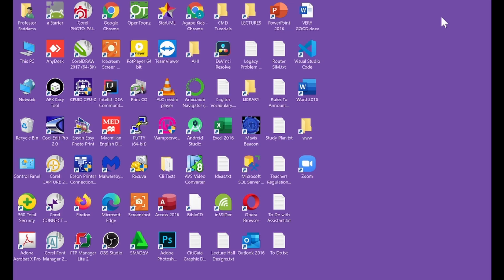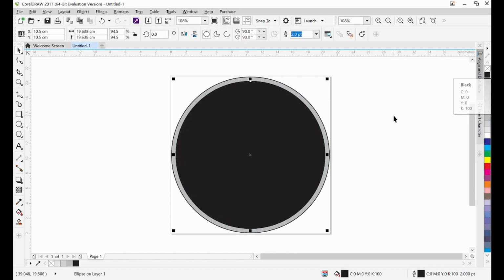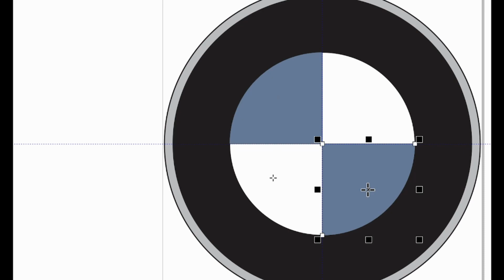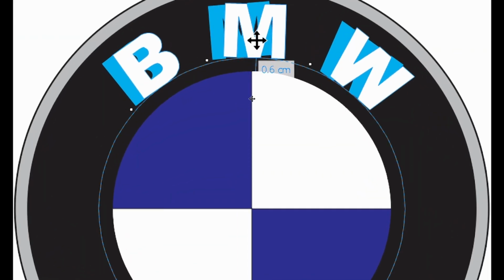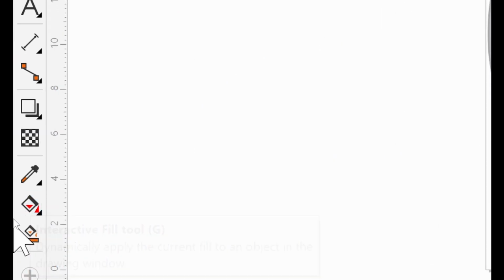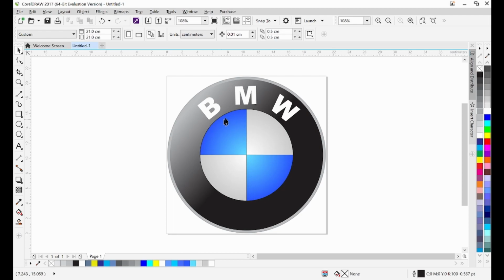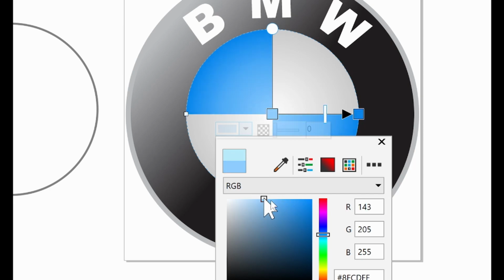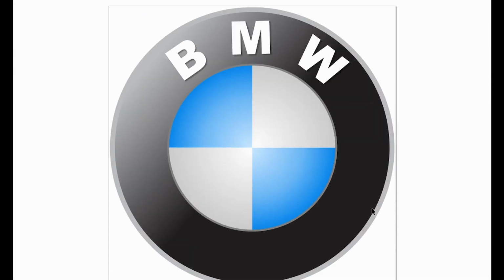How to Design the BMW Logo in CorelDraw - CorelDraw Logo Design Tutorial for Beginners | 2021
CorelDraw Logo Design Tutorial for Beginners in 2021. Learn how to design the BMW logo with CorelDraw.